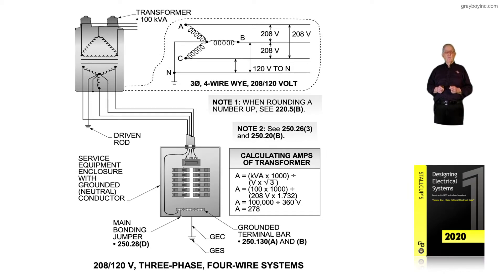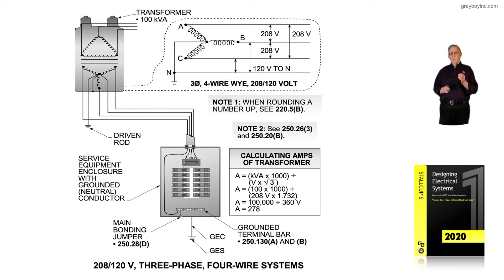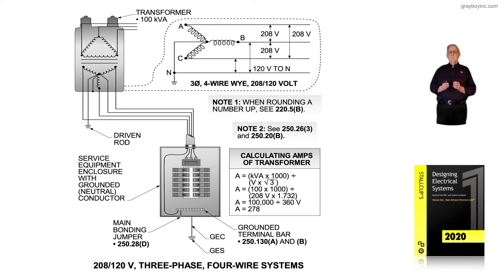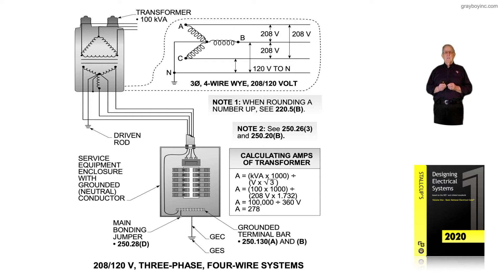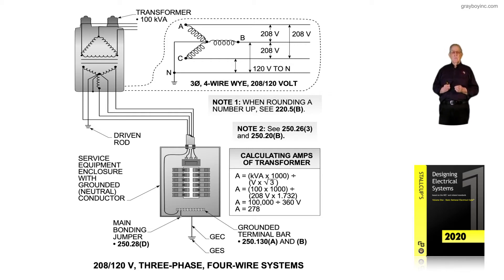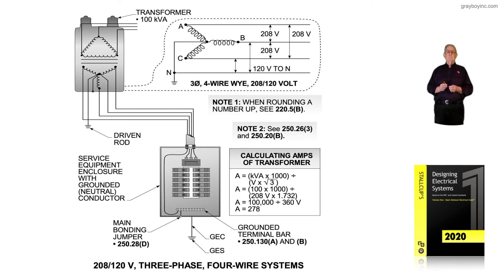4-4 208/120 V, THREE-PHASE,